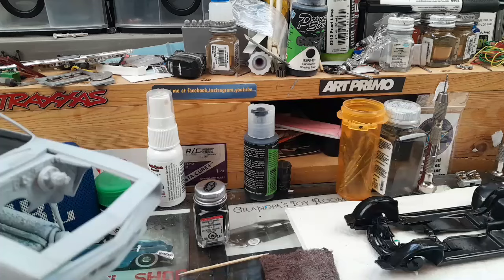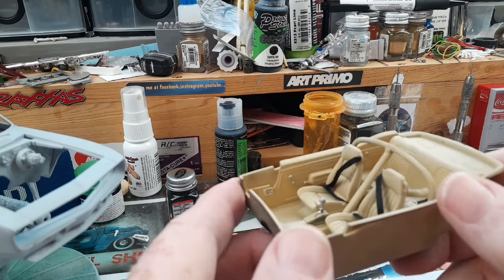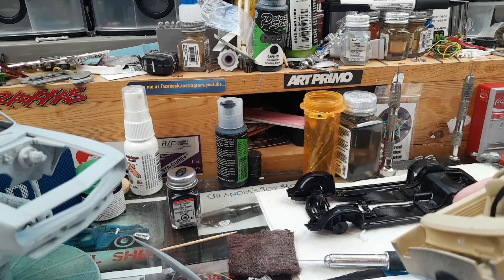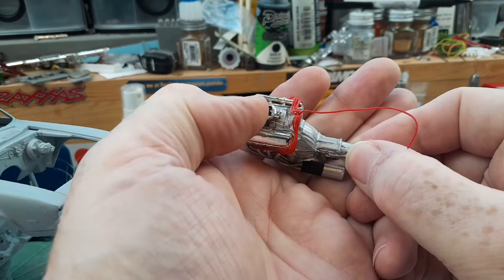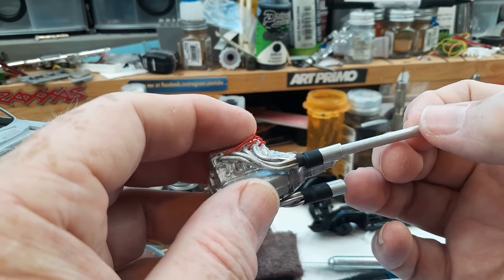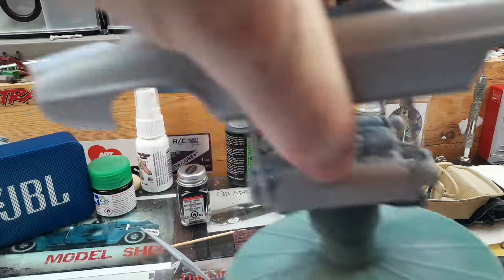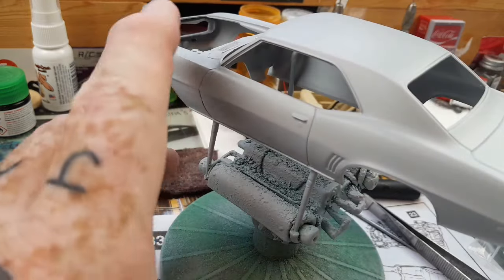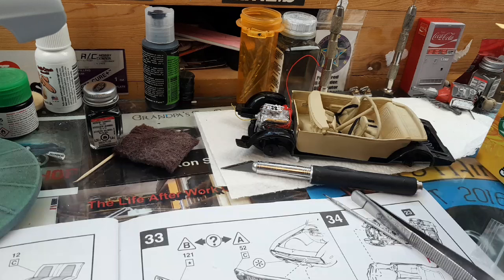Sr tribute build part 3